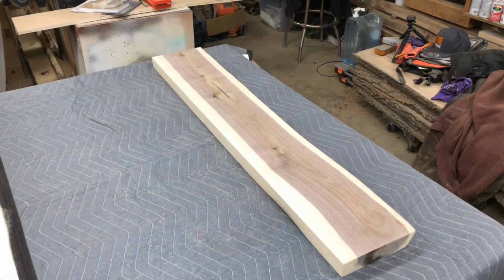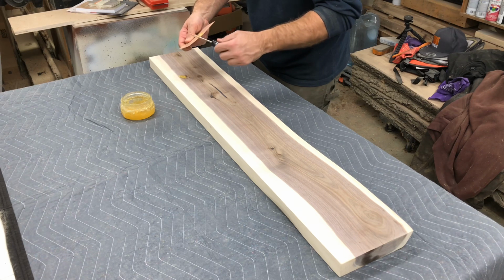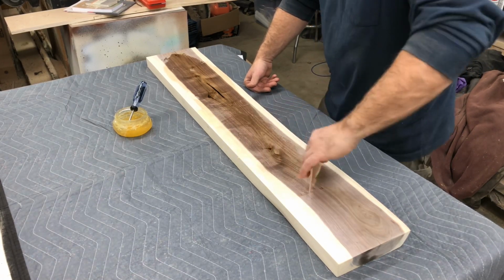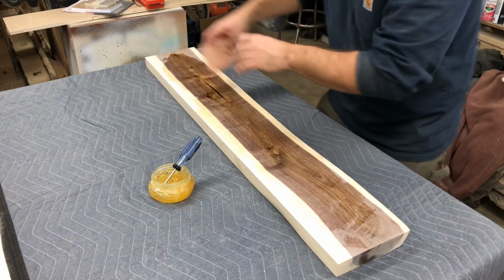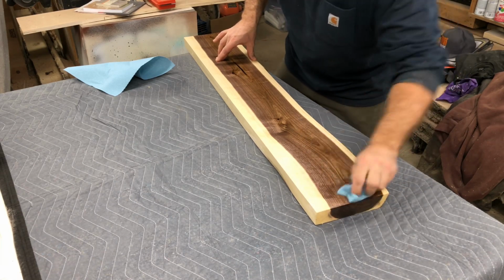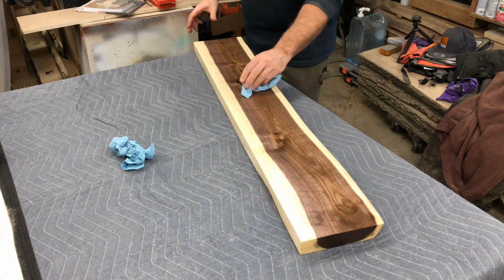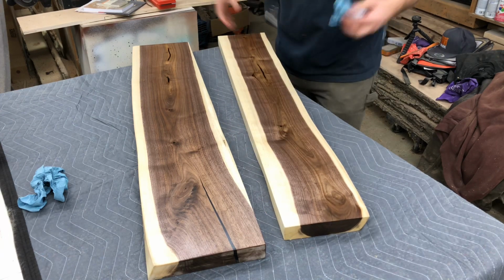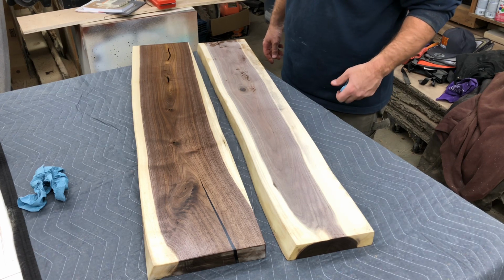Odie’s Oil-Application and Tips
I apply some Odie’s Oil to some live edge walnut shelves.